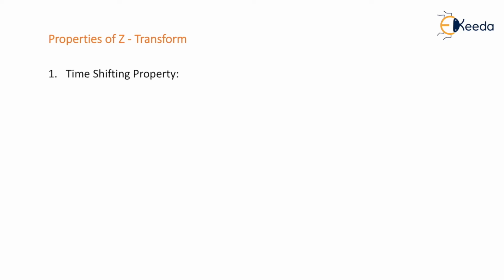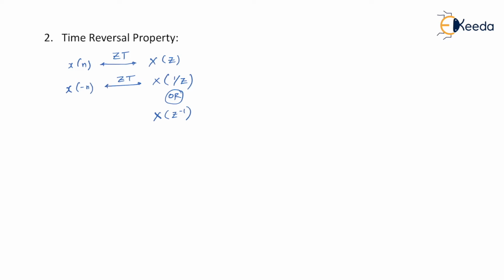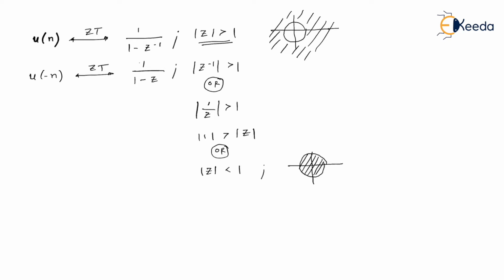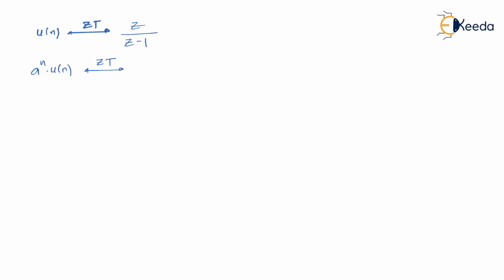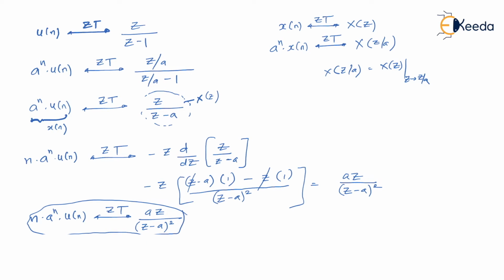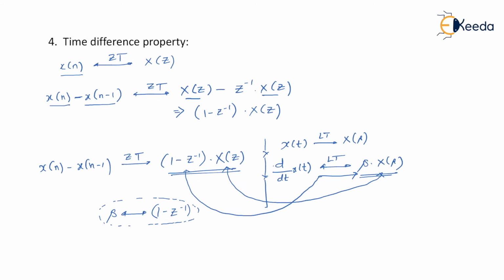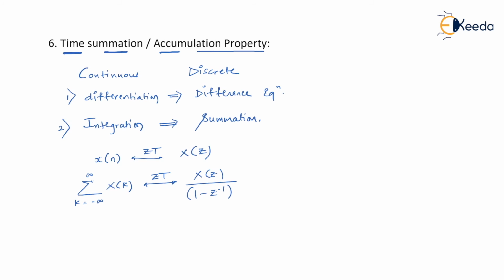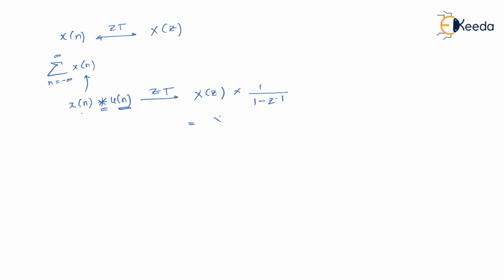Mastering The Basics: Properties Of Z Transform In Signals And Systems | GATE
In this video, we delve into the fundamental concept of Z-Transform in the context of Signals and Systems, a crucial topic for GATE exam aspirants. Whether you're a student preparing for your engineering exams or a curious learner eager to understand the world of signals, this video is designed to simplify complex concepts.

In this tutorial, we will cover the basics of Z-Transform, an essential tool used in the analysis and processing of discrete-time signals. We will explore its definition, properties, and applications in the context of GATE syllabus, providing you with a solid foundation for your studies.

Key Topics Covered:

Understanding Z-Transform and its significance in Signals and Systems
Definition and mathematical representation of Z-Transform
Properties and theorems related to Z-Transform
Practical applications and examples relevant to GATE exam

Happy Learning.